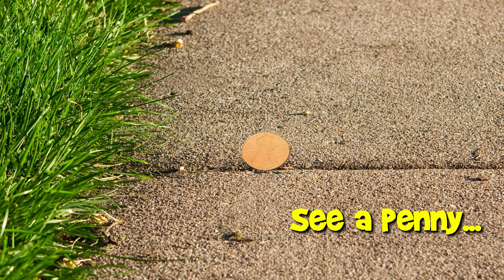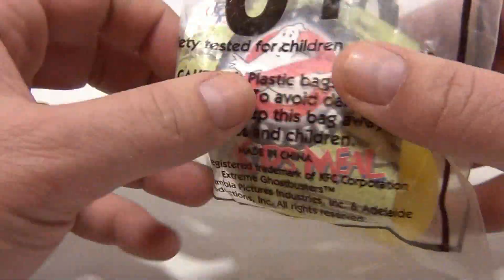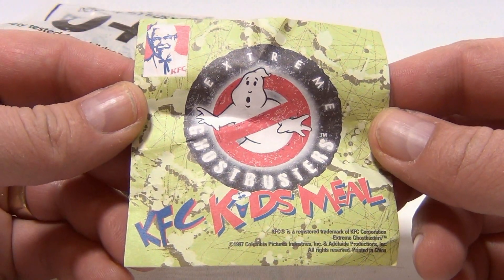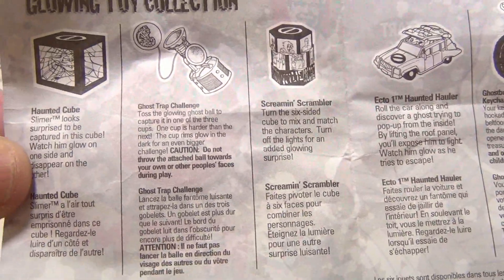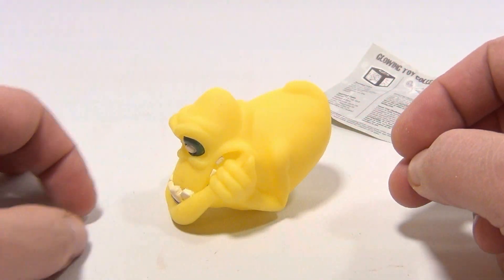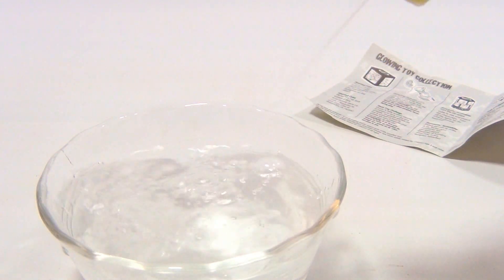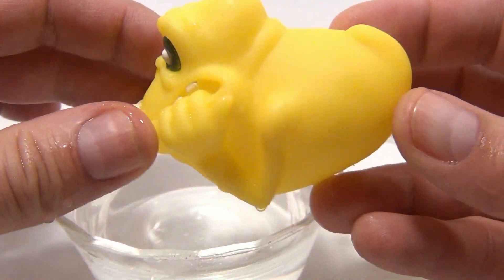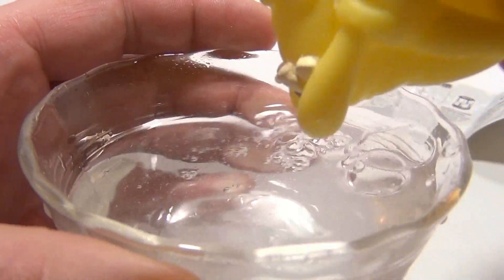Extreme Ghostbusters KFC 1997 Kids Meal - Slimer Squirter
​​​Watch our product feature video for a Extreme Ghostbusters KFC 1997 Kids Meal - Slimer Squirter.